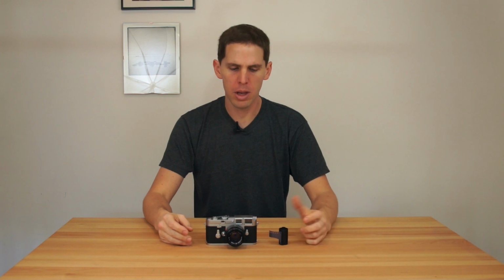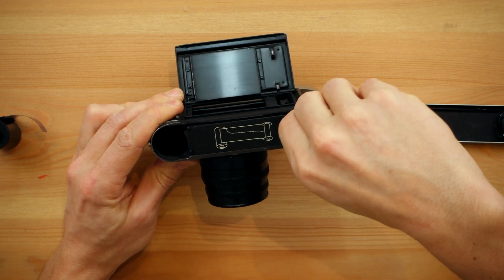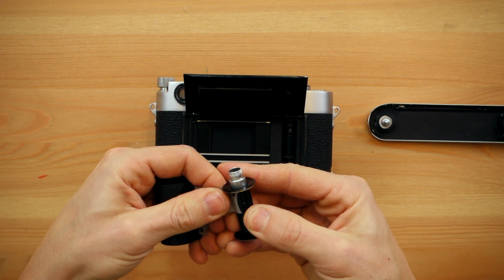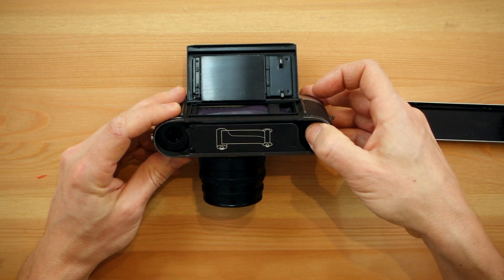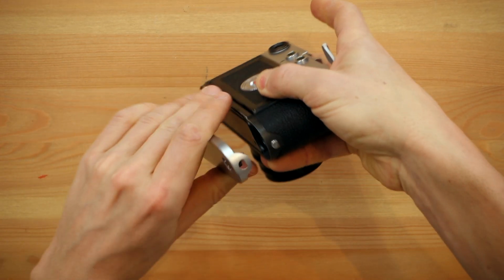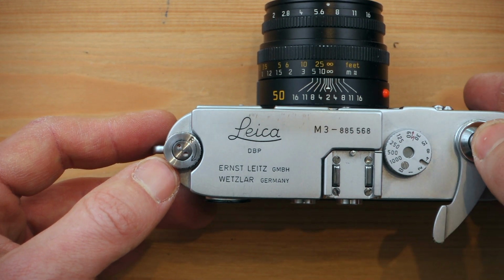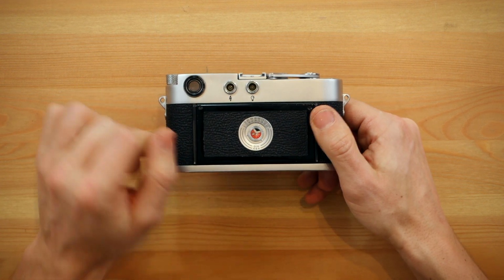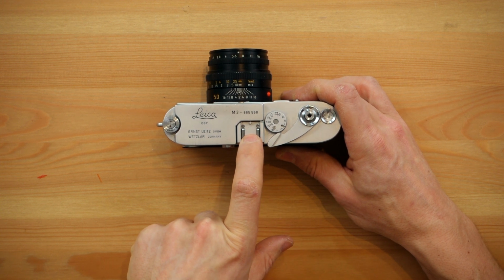Leica M3 (M2) || Film Loading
In this video I will show how to load 35mm film in the Leica M3 (also works for the M2).

Try to do this in the shade and practice before.